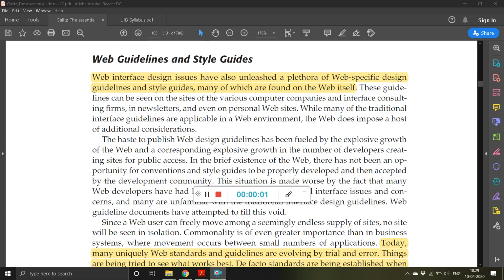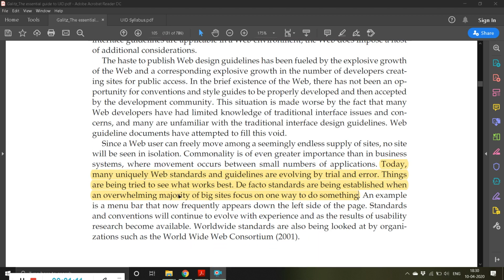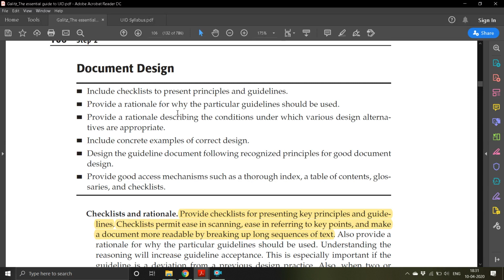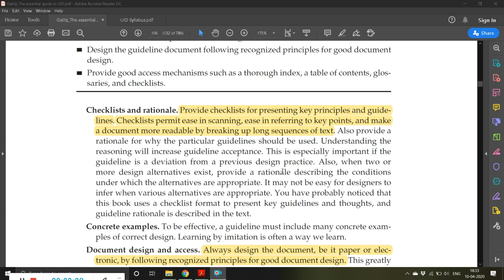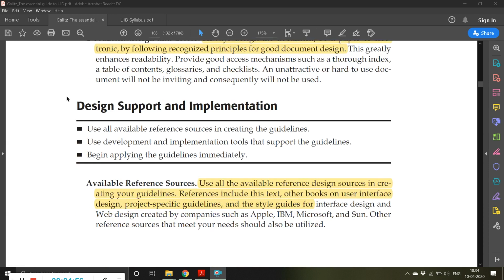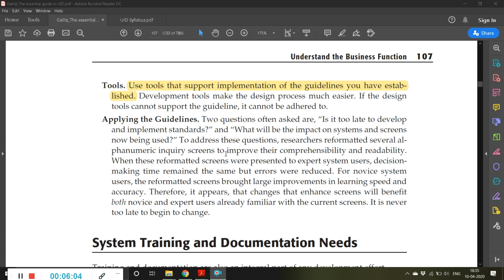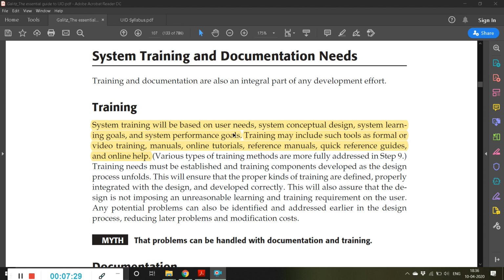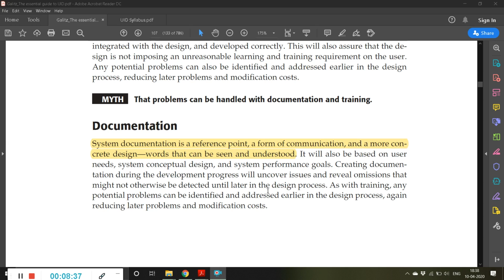Web guidelines and Style guides (Lecture19 Module2)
This video talks about existing web guidelines and style guides to be followed during web GUI development.